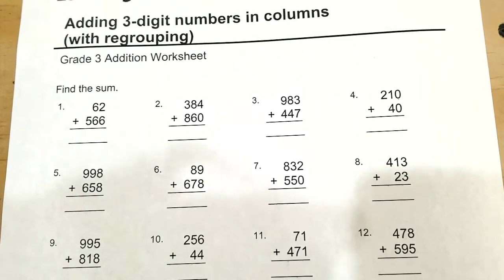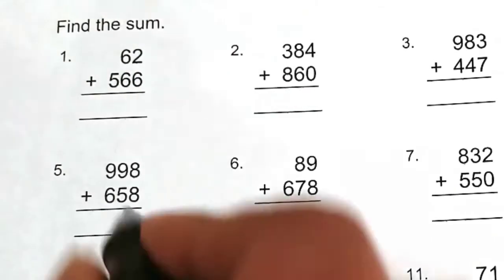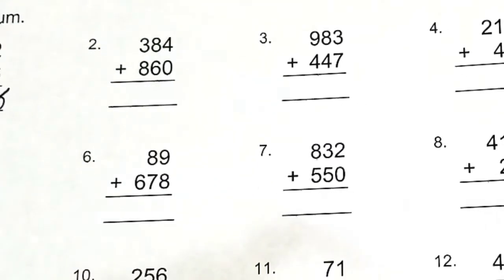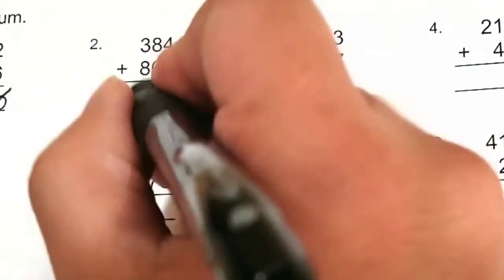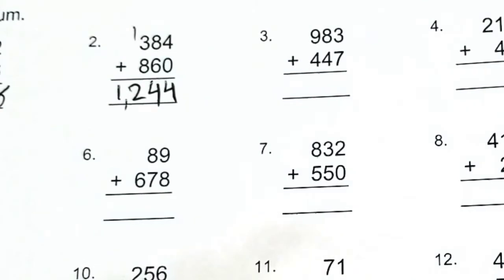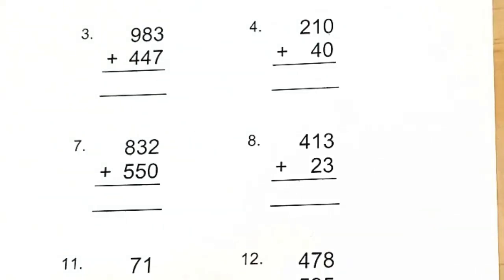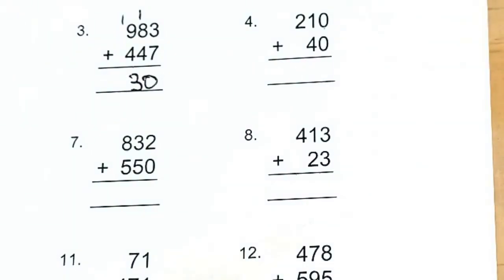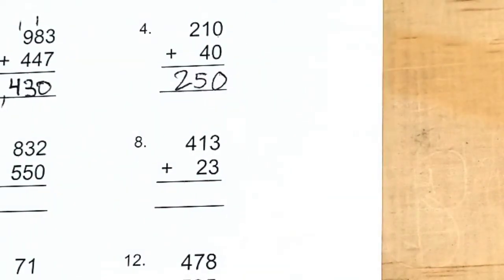3rd Grade Math - Adding 3 digit Numbers Regrouping Worksheet With Answers | For Classroom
Feel free to use this video in your Google Classroom.

Worksheet:
3rd Grade Math - Adding 3-digit Numbers Regrouping Worksheet With Answers